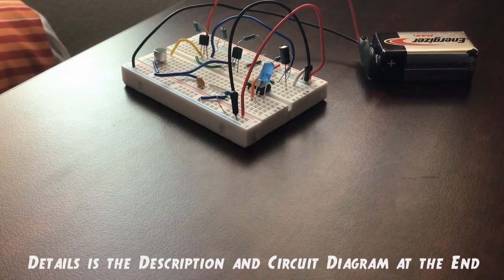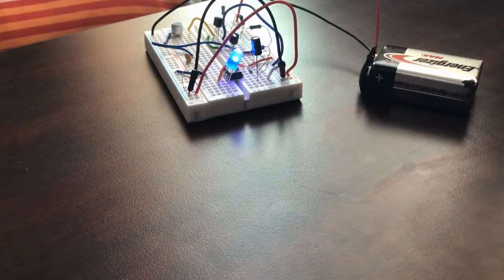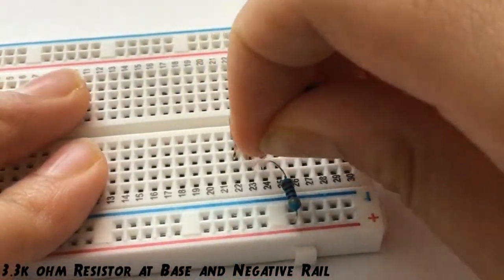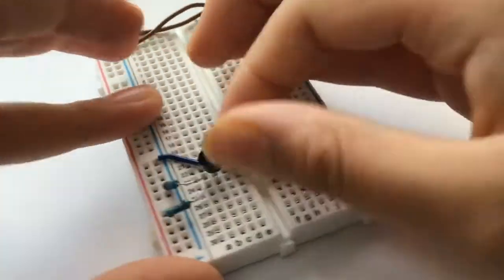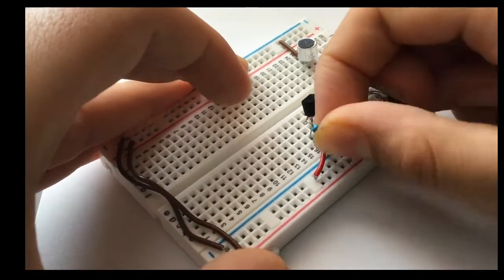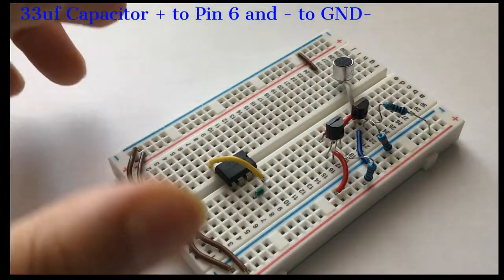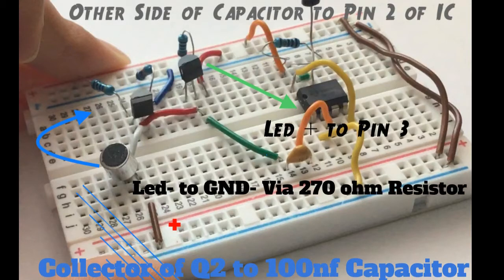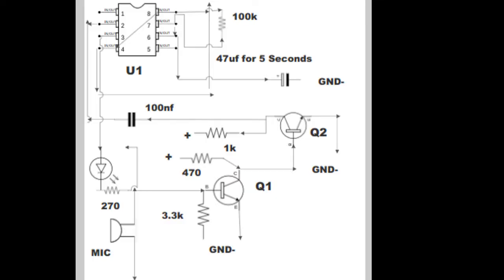Clap Switch Circuit (Sound Triggered LED)| Using Transistors and 555 Timer IC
Hello Everyone! In this video, we will make a Clap Switch Circuit. When you Clap, and LED should turn on for a wanted duration. I encourage you to watch the whole video, and Make this At home. You can even use it in a Dark Area, and when you clap, and LED Turns on. Also, if you want to use heavy loads Like Strips and Bulbs, use a Relay Module. You will Need a Condenser Mic, and the better quality you use, the more accurate the sound will be. A Condenser Mic changes it's Capacitance as sound increases. This Circuit Amplifies that output and feeds it to a Monostable Circuit that Makes the LED Turn on for a Bit. Also, the Circuit Diagram  is at around 4:18 or Just at the End of the Video. There are also other details Below

Circuit Diagram: Pause the Video at the End, or at around 4:18

Components:

-2x NPN Transistors Like BC457 or 2n2222A***
-100k,  3.3k, 470, and 270 ohm Resistors (See Video if You Need to Change 470 ohm Resistor)***
-100nf*** and 33uf, 47uf, or 22uf Depending on Delay Time Preferred Capacitors
-555 Timer IC
-Connectors and Breadboard***
-5v-12v Battery***
-LED
-Condenser Mic ***
*** = Most Important

Timeline:

0:00 - Introduction and Testing
0:46 - Components Required
1:08 - Connecting Transistor 1  and 470 and 3.3k Resistors
1:50 - Connecting Mic
2:05 - Connecting Second Transistor
2:42 - Creating Delay Timer For the Circuit
3:30 - Corrections, Connecting Delay Timer to Clap Switch, and More Details on Circuit
4:18 - Circuit Diagram